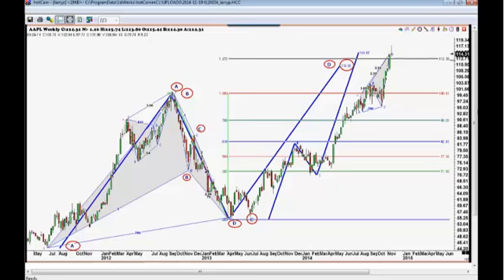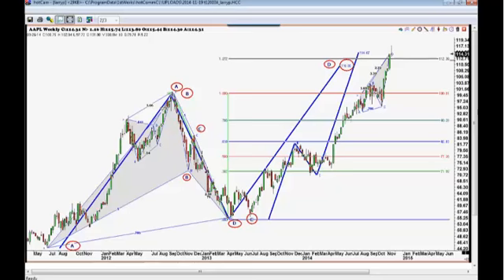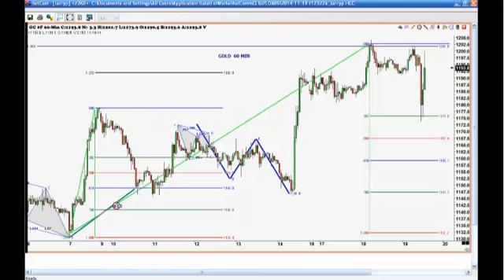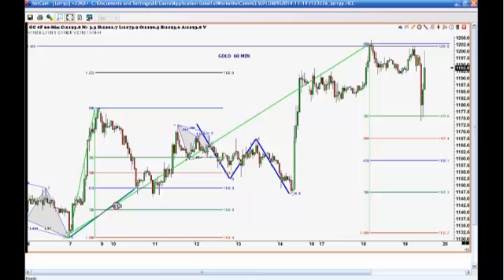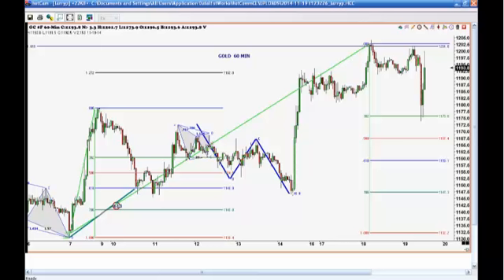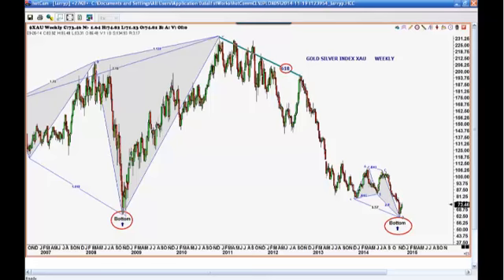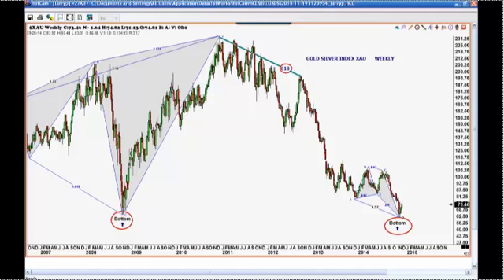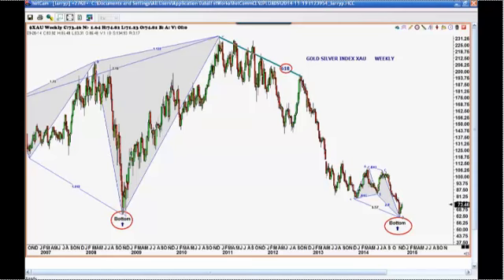Nov 19th Trade What You See with larry Pesavento on TFNN 2014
Larry Pesavento guides to understanding the patterns in stocks, commodities, futures and more on his show, Trade What You See, Mondays and Wednsdays exclusively at TFNN.com